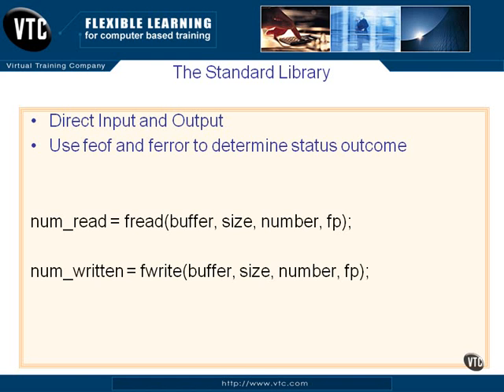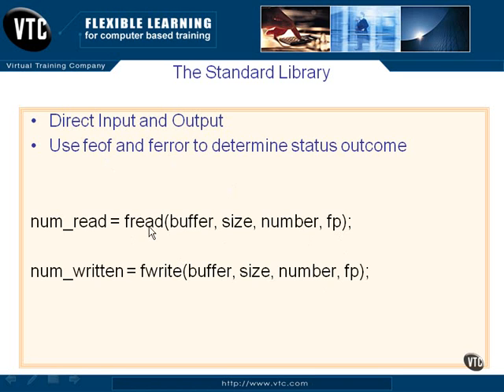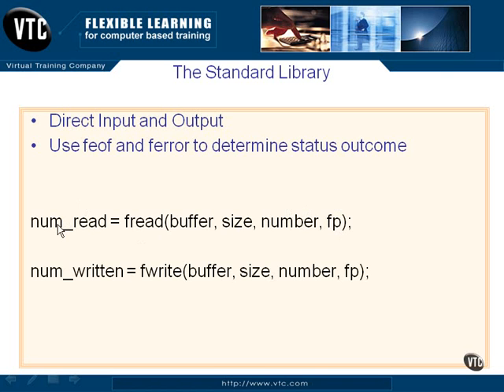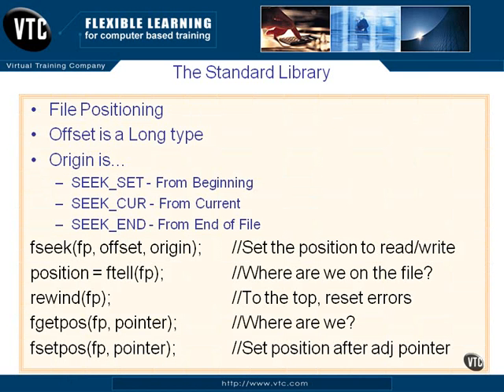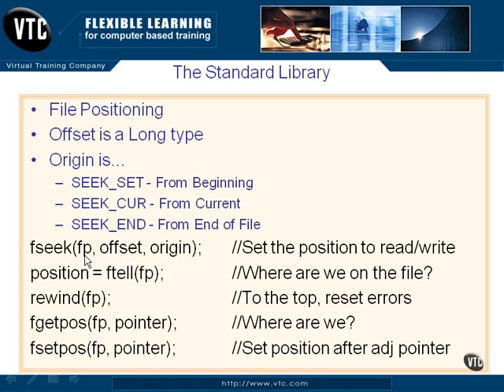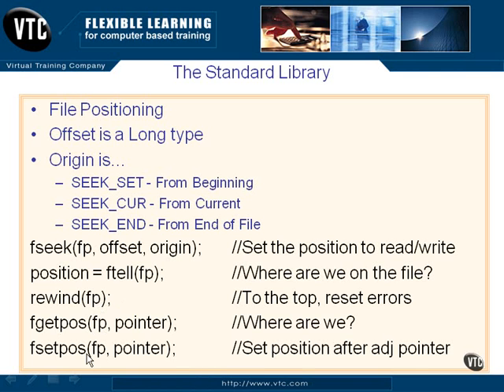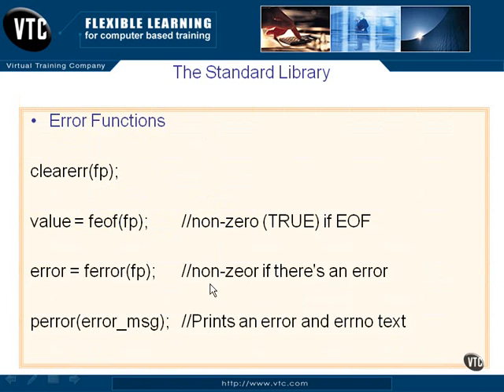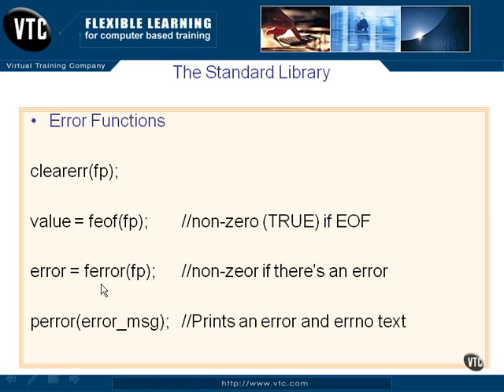Direct I O & Error Handling - 04 - chapter 11